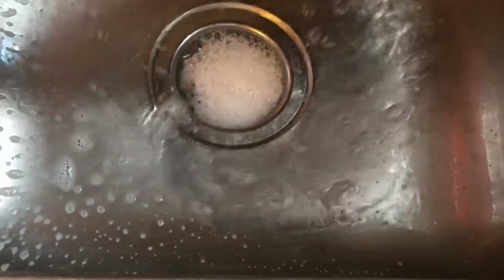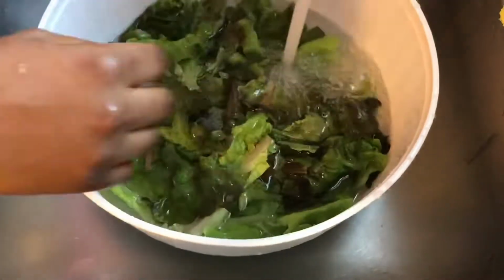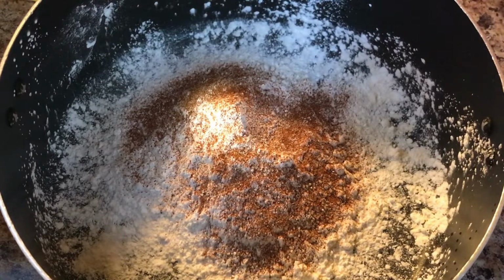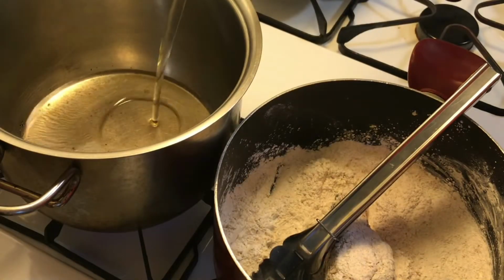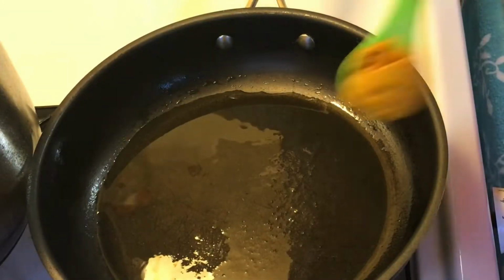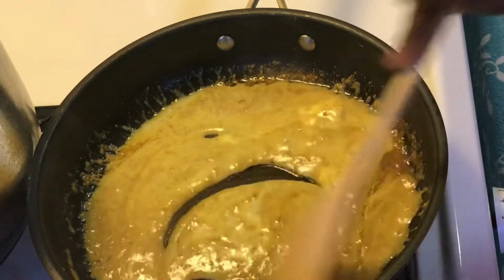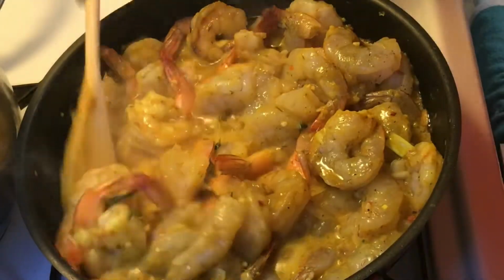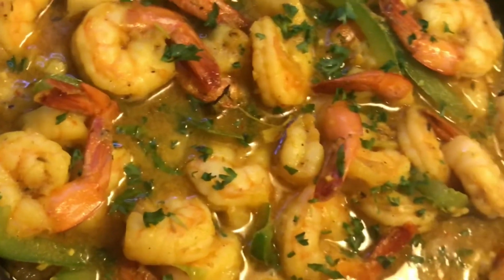CURRIED SHRIMP AND FRIED CHICKEN RECIPE +SIMPLE LEFTOVER BREAKFAST IDEA!!!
Wahgwaaaan Fam. Here I present to you recipes I know you’lol LOVE!

Tell a friend about Tee’s Kitchen lol. You are always appreciated and thank you for the support, Always!

Musician: Jef